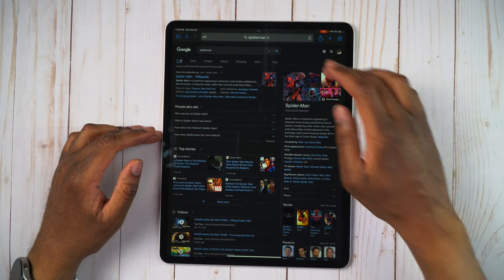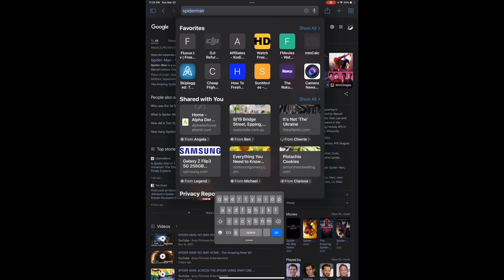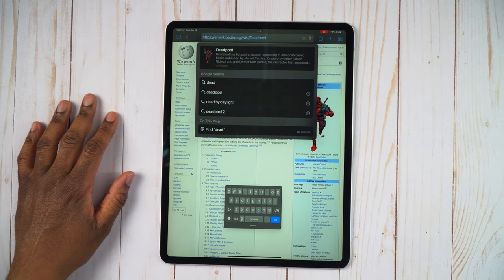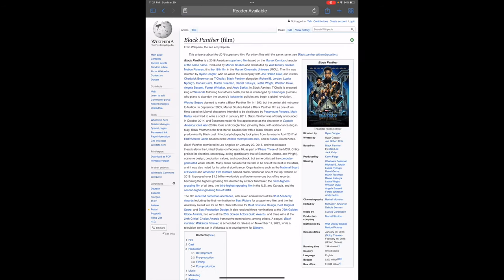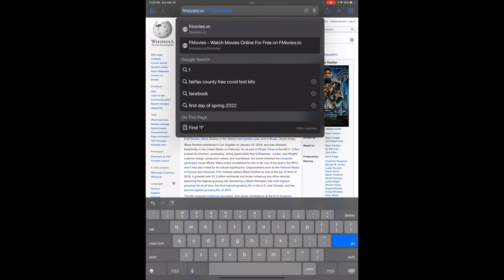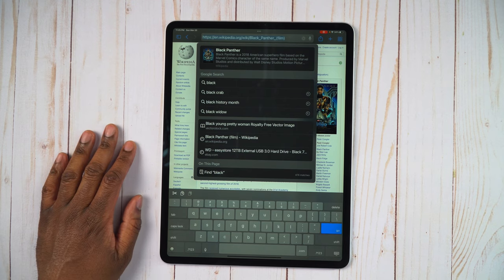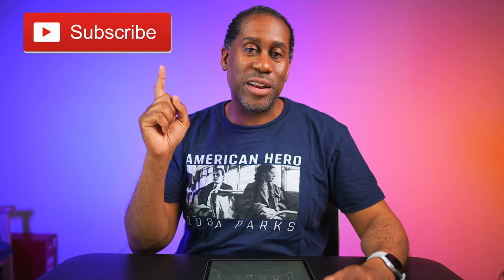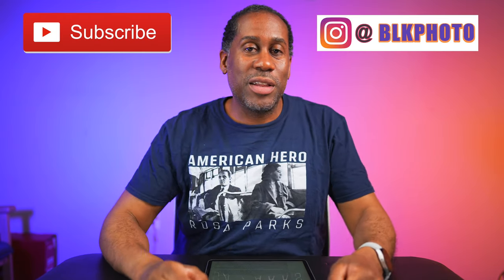How To Activate The Swipe Keyboard On The iPad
iPad Air 2022: